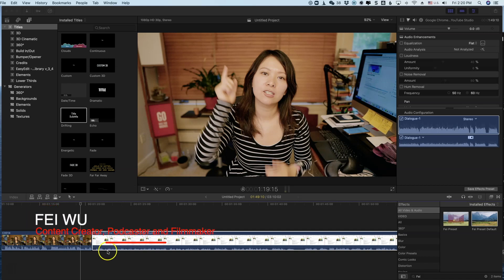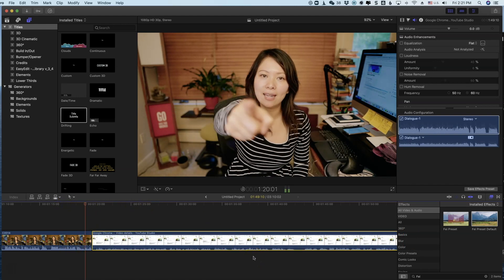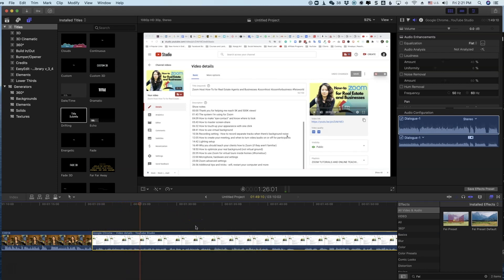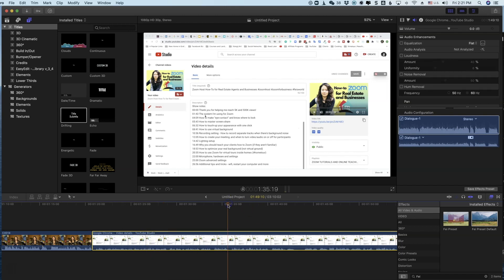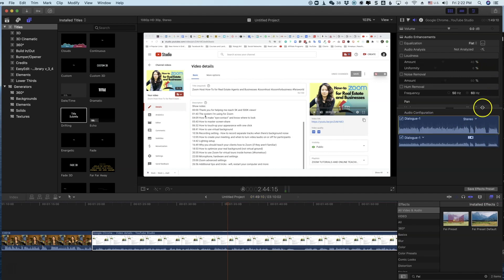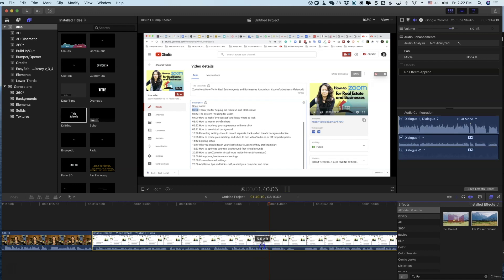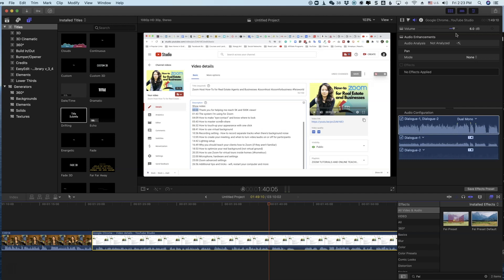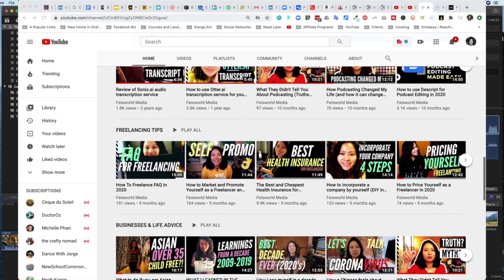Final Cut Pro audio from one side of speaker FCPX Mono to Stereo Fix in 3 minutes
If you are a video content creator and Final Cut Pro FCPX is your current choice of editing software, you've probably run into a few issues in the past. Lately a super annoying glitch came to my attention - the audio become quiet after initial import. Then if you get closer to the computer, you'll likely hear the sound coming only from one side of the computer. What?! You may be asking yourself. Why is it MONO when I recorded the audio in STEREO?

How do I fix this?

The solution is actually quite simple and takes only a few clicks to convert mono to stereo. In this video, I show you exactly how to do that so you'll be on your way to finishing editing in no time.

Much love,
Fei

We ❤ you